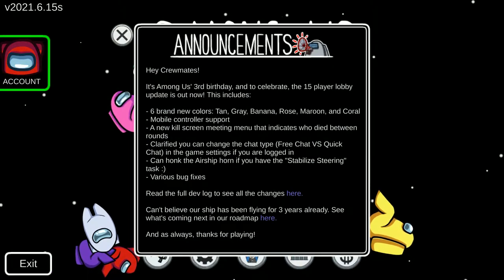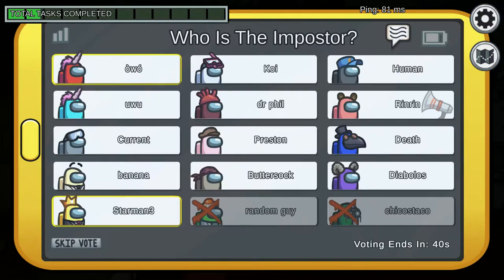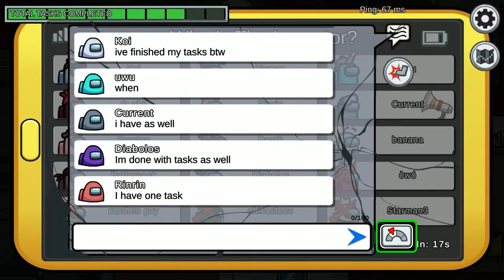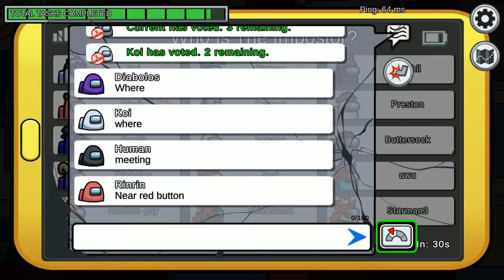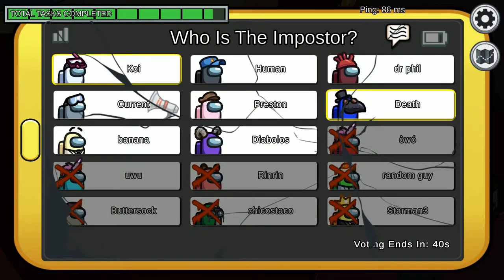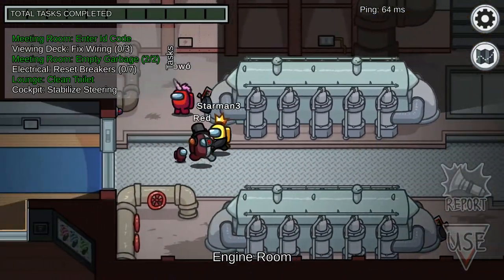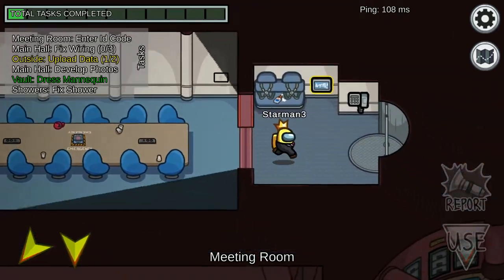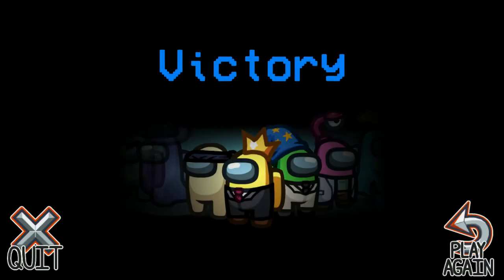Starman3 | Among Us | Episode #5: Colourful Investigations!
Today We will look at new update that just released On June 15th during E3 week. Let's give another rounds of Among us a go!

StarBond is back once more time! :3

Music used in this video:
Halo - A walk in the Woods
Halo - Trace Amounts
Goldeneye N64 - Multiplayer 5

=Credits=
Intro:
cdrom1019
End Card:
Starman3
Logos:
Starman3 - (Starman3 and StormStrikerSX9)
Cdrom1019 - (MickeyMario64)